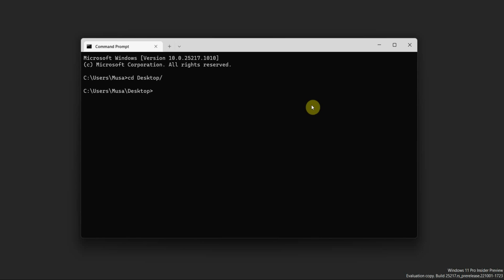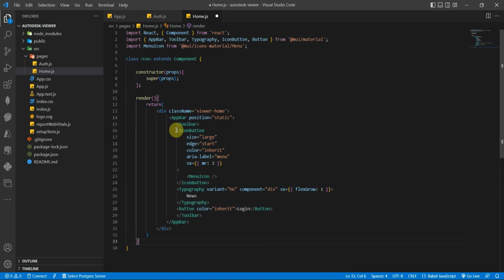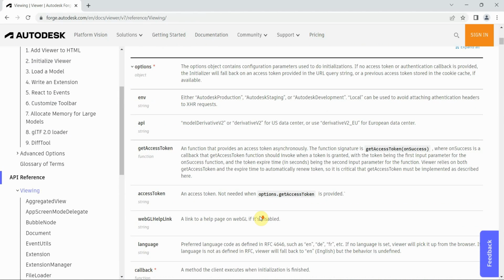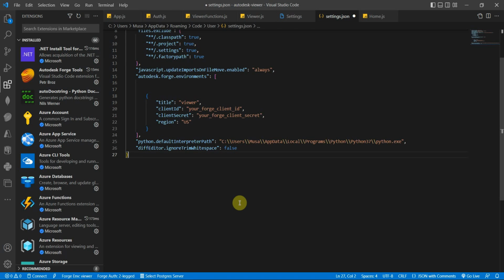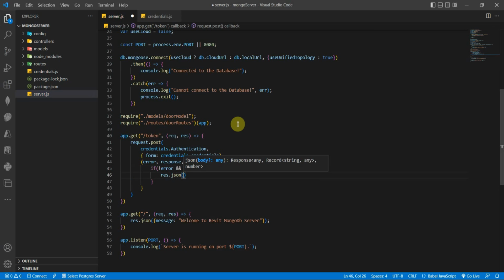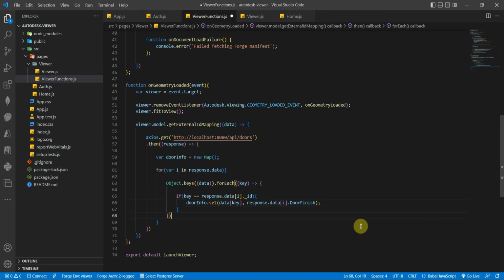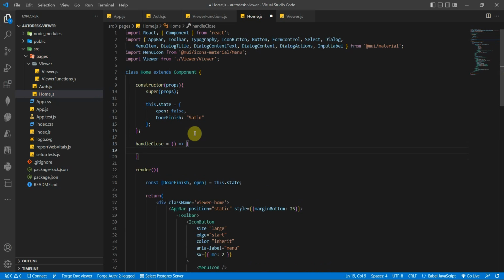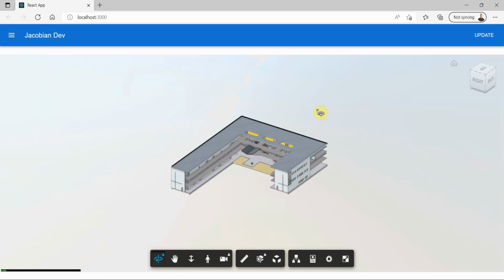Autodesk Forge React Viewer [Part-3]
The video goes through how to create an Autodesk Forge viewer using React.

Video Chapters
0:00 Environment Setup
1:30 Add Auth and Home Page
6:06 Add Autodesk Forge Viewer
11:30 Create Forge App
13:55 Add Credentials file to Mongo Server project.
17:10 Map Door Finish values in Mongo DB to Viewer Door Elements
21:32 Update Door Finish Value
27:30 Outro